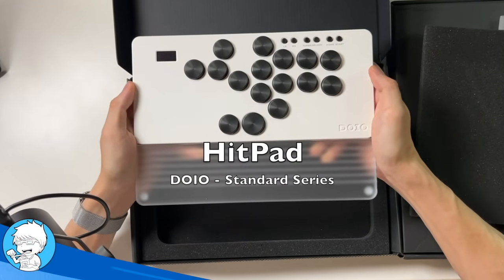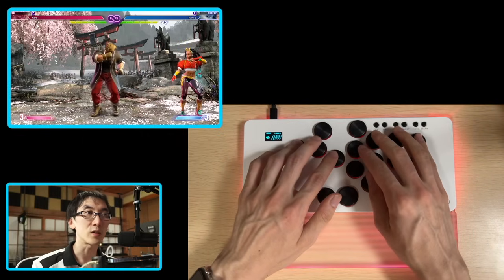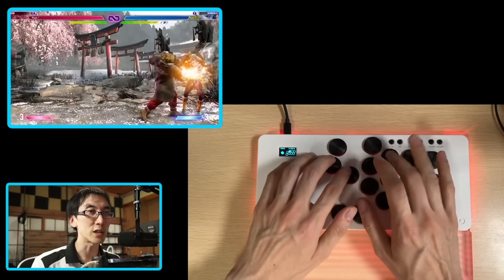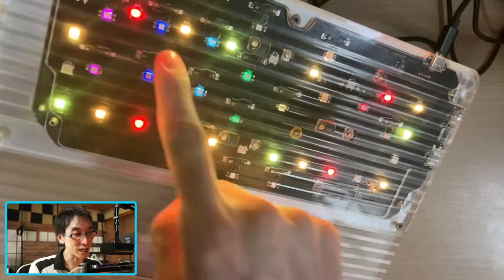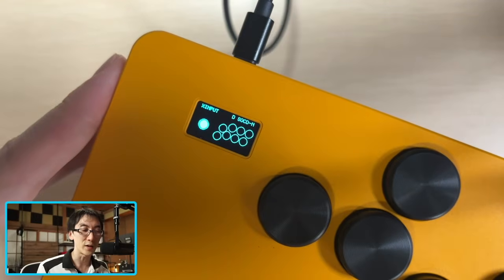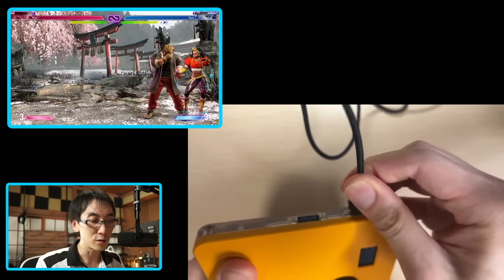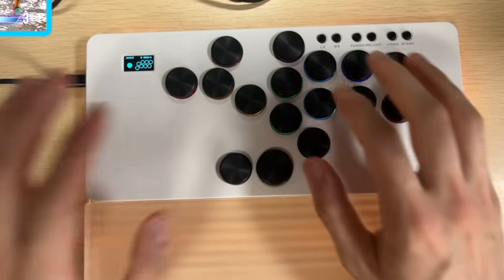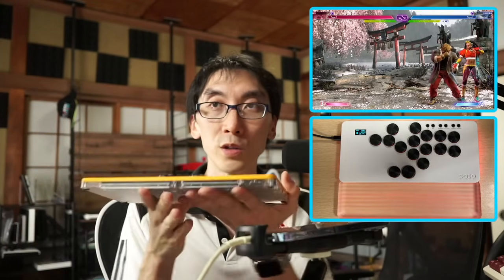Have it Your Way [DOIO]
A cheap leverless that feels like a fancy keyboard with attention to detail? Yes, please. Time to check out the DOIO standard HitPad by keebmonkey.

(Borcham) Haute42 S16 Leverless
Razer Kitsune Leverless
Victrix Pro BFG (pad)
The mic I use - SM7B
The other mic I use - MV7

0:00 Intro
1:12 Button layout
1:59 Extra buttons
2:42 Keyswitches
3:20 Button caps
4:12 Button sound
4:40 Wrist rest
5:18 RGB
6:47 Without wrist rest
8:04 Sound comparison
8:13 OLED screen
8:48 SOCD modes
10:35 Button texture
10:50 Ports
11:46 Design
12:46 Issues
14:38 TL;dr summary